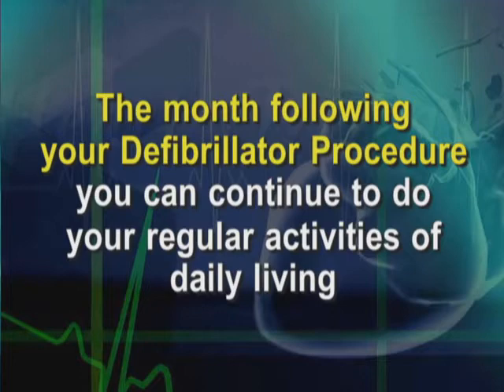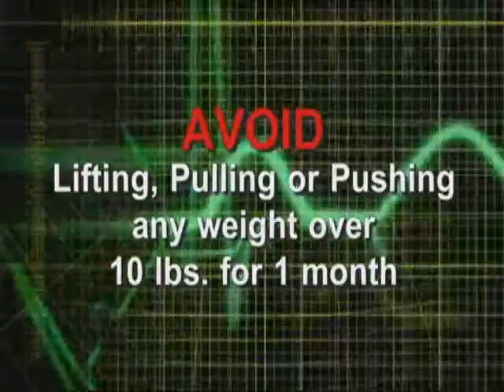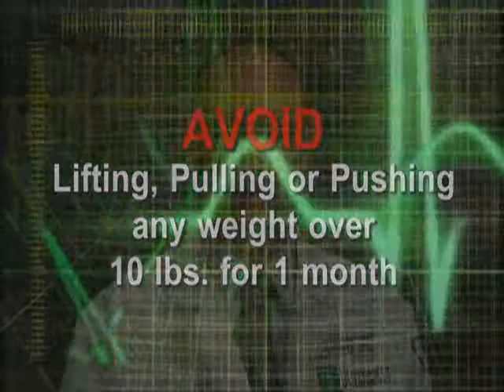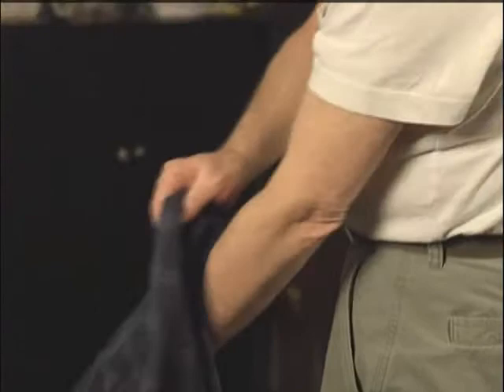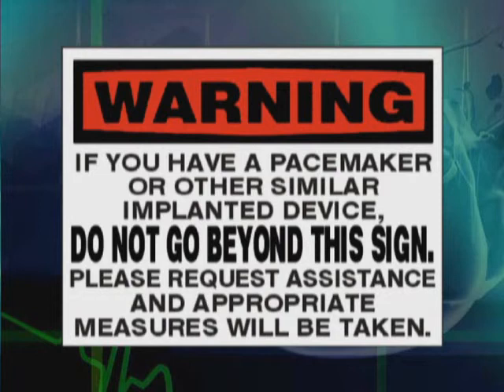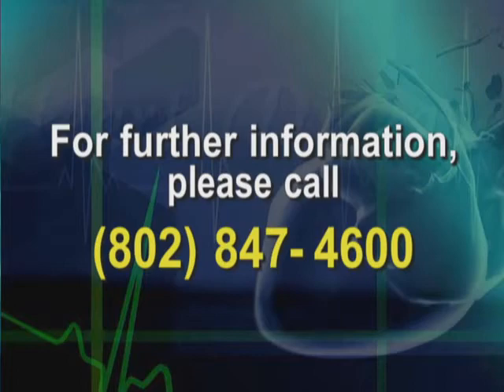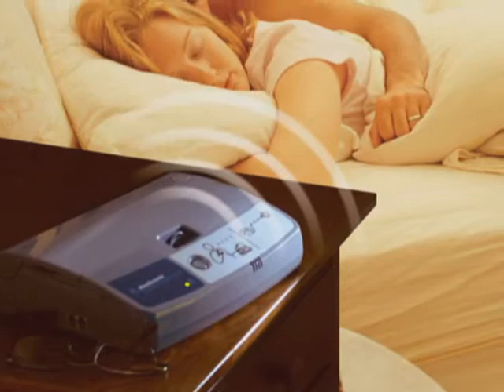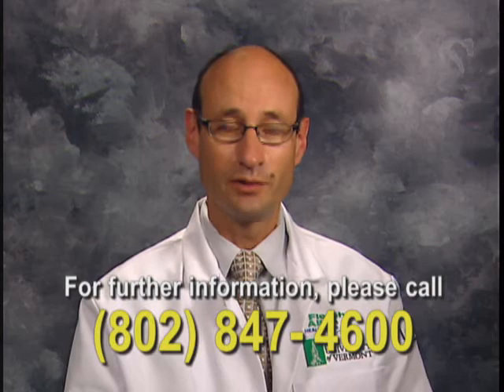Defibrillator Educational Video, Part 2 - Fletcher Allen Health Care, Vermont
- Daniel Lustgarten, M.D., Ph.D, Fletcher Allen/UVM cardiologist, explains what to expect before, during and after the implantation of a cardiac defibrillator. As a university hospital, Fletcher Allen's team of more than 20 cardiologists and heart surgeons are providing nationally recognized treatment that is virtually unsurpassed -- from prevention to cardiac catheterization, from heart rhythm disorders to bypass surgery.